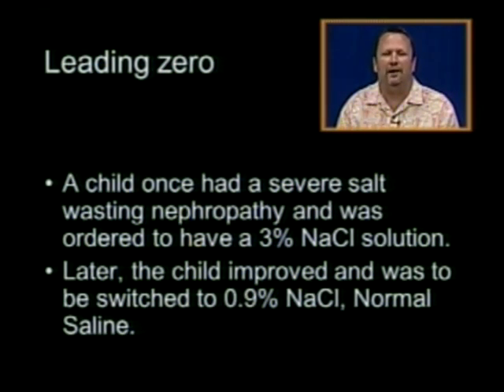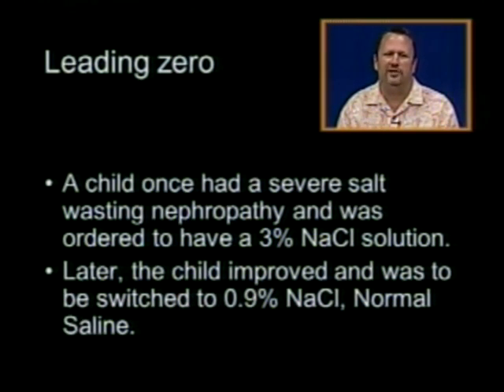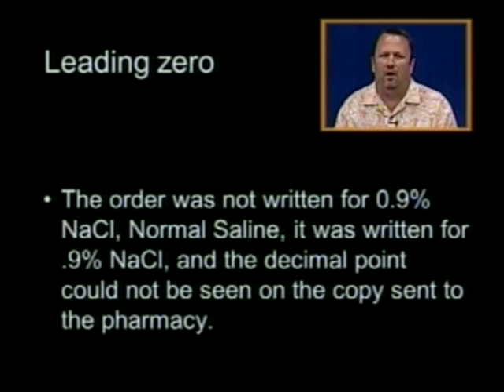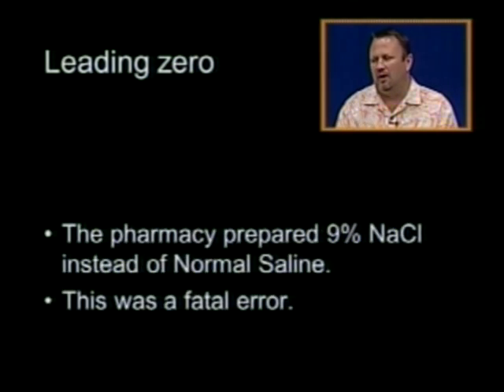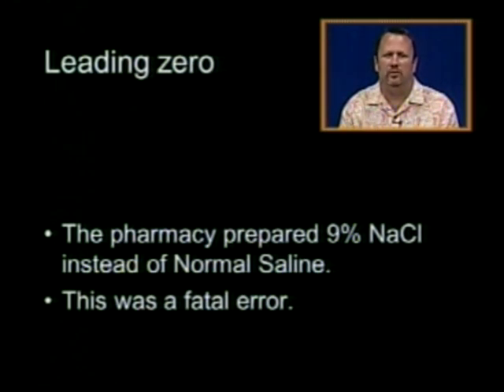Drug Calculations: Leading Zero Lethal Error